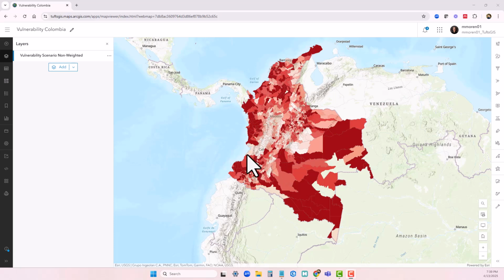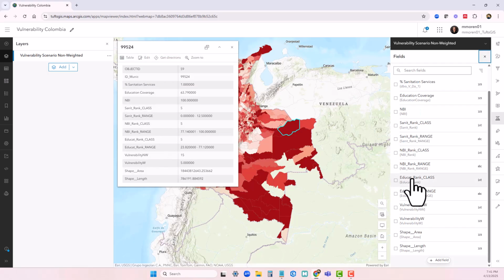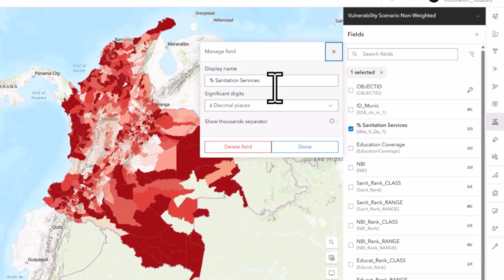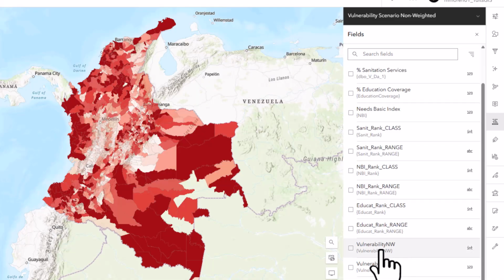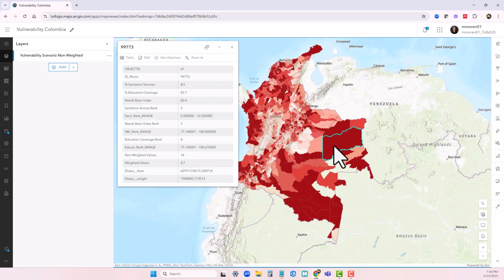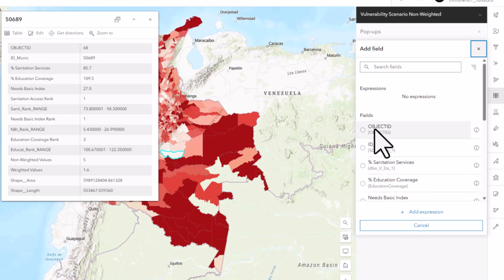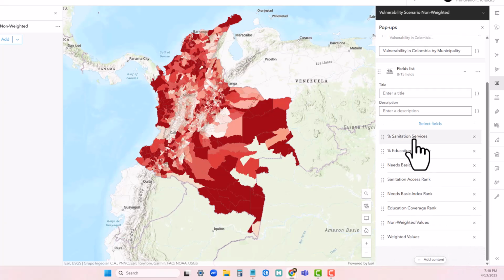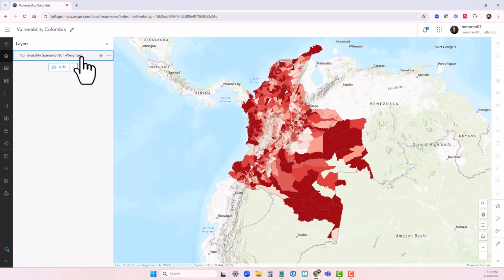Fields and Pop Ups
In this video, you’ll learn how to work with the attribute fields of a layer in ArcGIS Online and configure pop-ups to create a cleaner, more informative map.